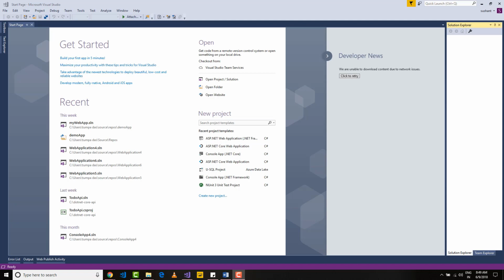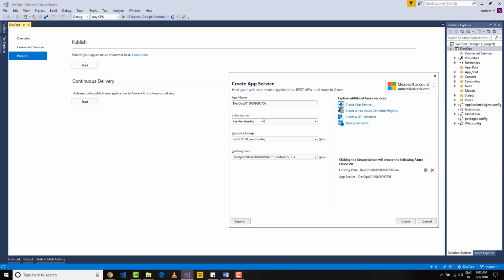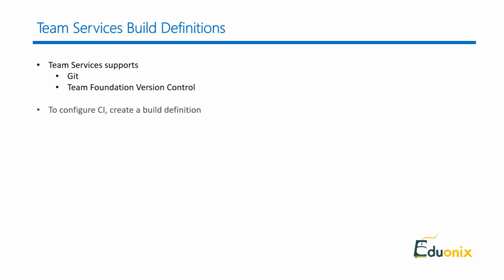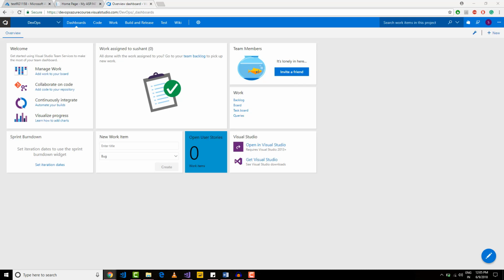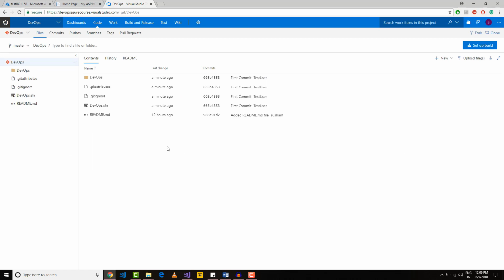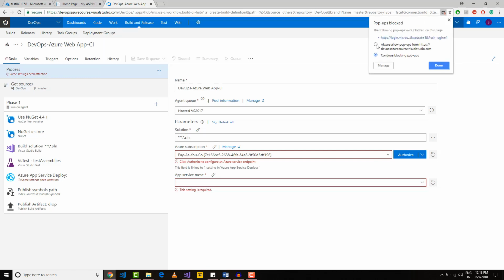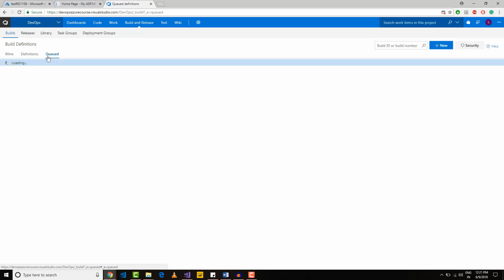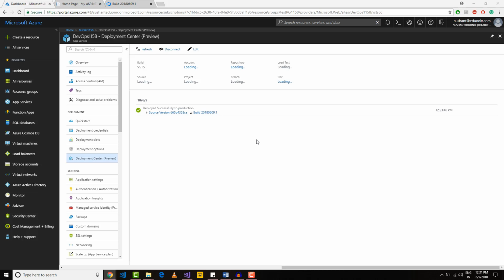Getting Started With Azure | Part 2 | Eduonix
We hope you now have a clearer idea of - what Microsoft Azure really is, what are its major roles and its features like auto-scaling.

Today, we will be exploring the practical aspects of Azure. The two main tasks on our to-do lists are:

1. Deploying a Web App to Azure
2. Creating Build definition for CI and CD

We hope you are able to understand these tutorials with easy. Feedback is always appreciated.